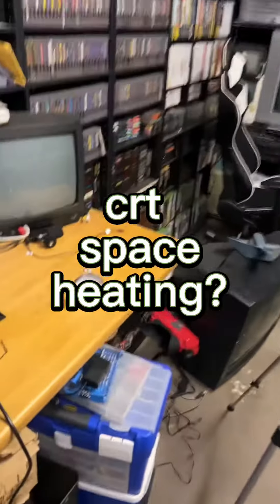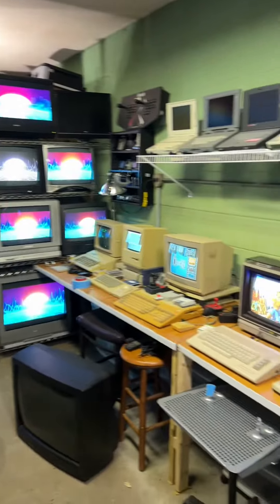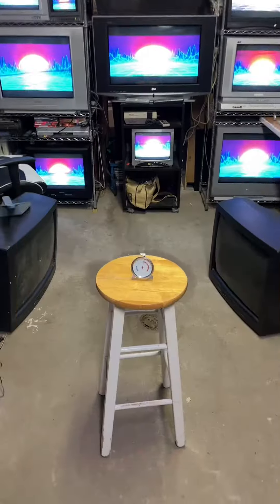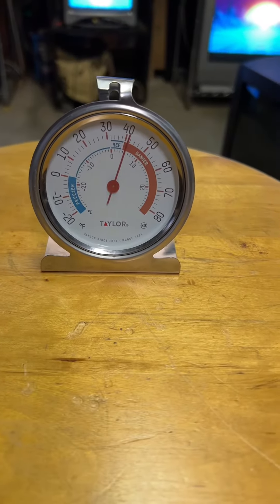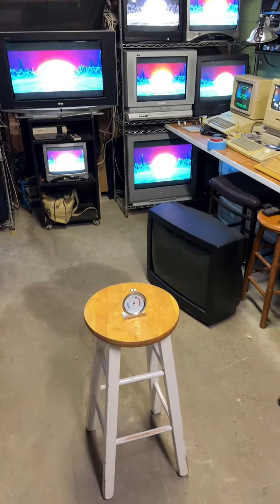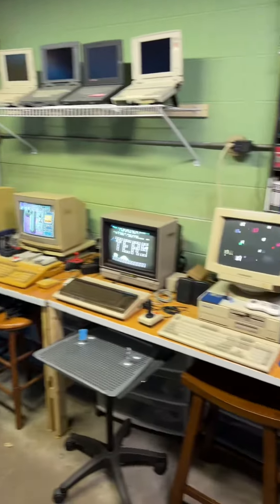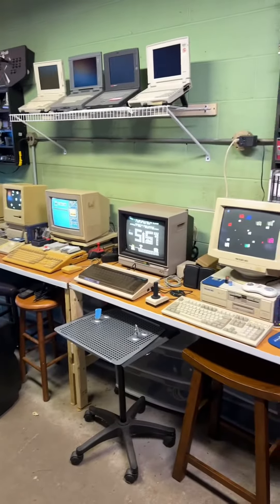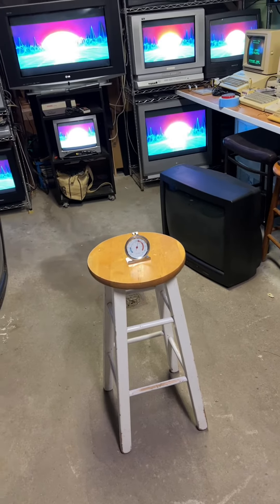crt space heaters?